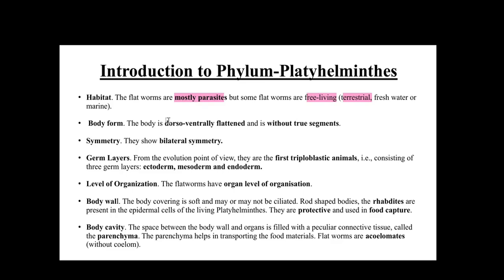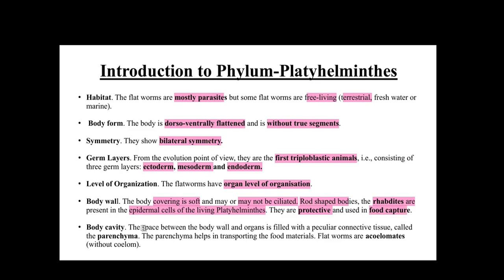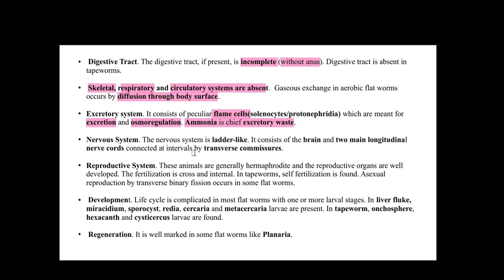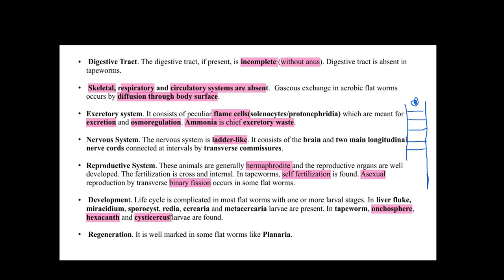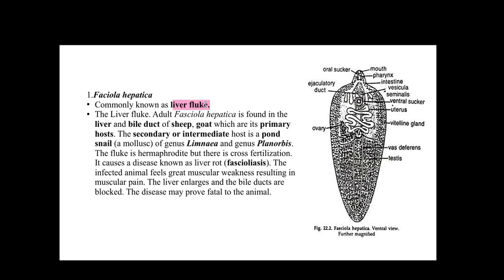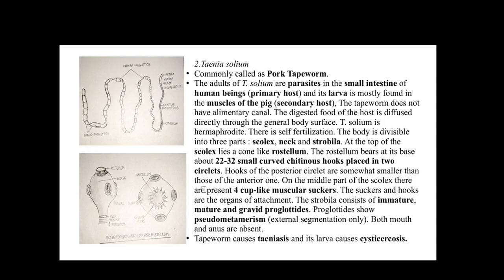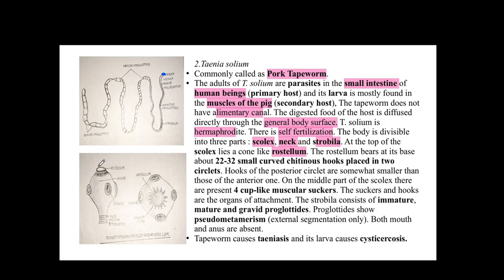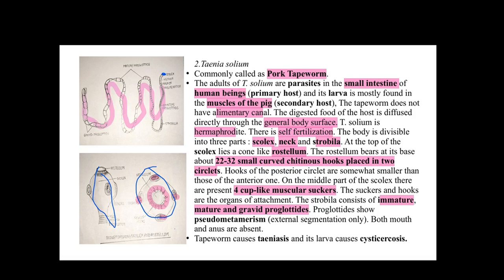Phylum-Platyhelminthes||Trematoda||Turbellaria||Cestoda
we are discussing about the general characteristic features of phylum-Platyhelminthes. Platyhelminthes are the flatworms which can be either ecto or endoparasites or free living. They are divided into classes Turbellaria, Trematoda and Cestoda on the basis of their mode of life.
Topics covered-
1.General Characteristic features of Platyhelminthes.
2.Classification of Platyhelminthes
3.Characteristic features of Fasciola hepatica
4.Characteristic features of Taenia solium

username-@zoologicminds25